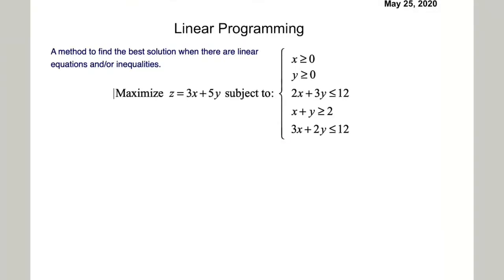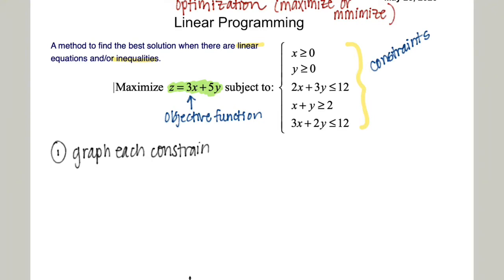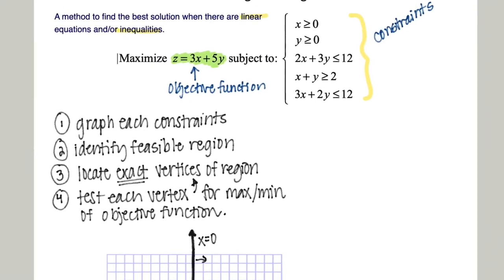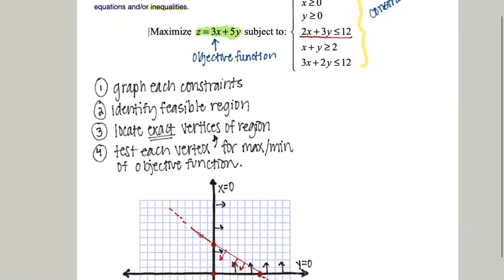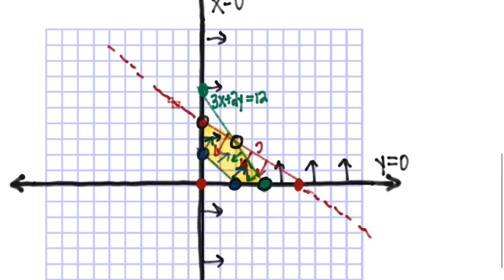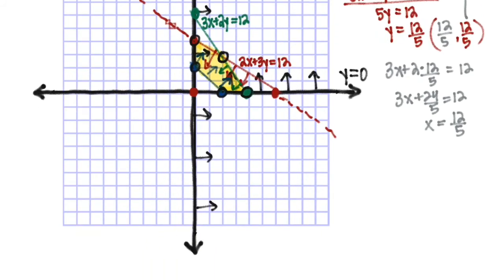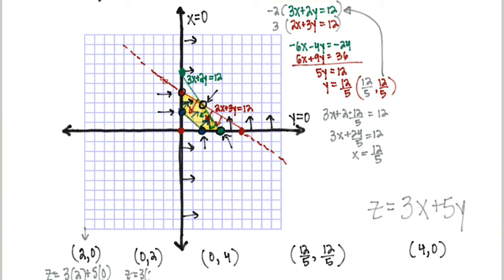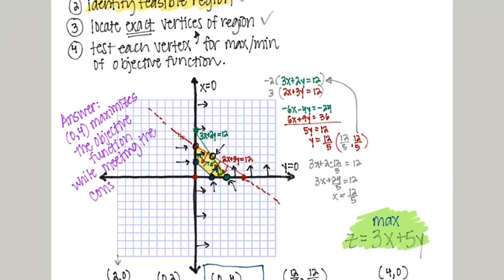CA 6 4A Linear programming Maximize Example